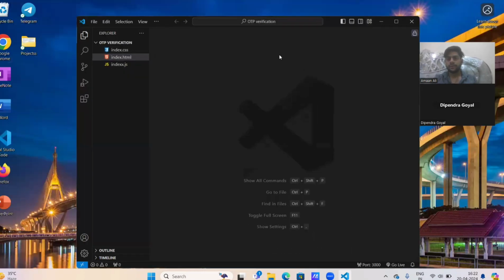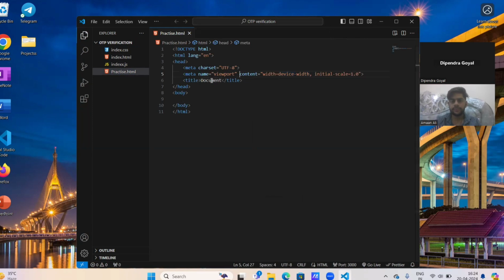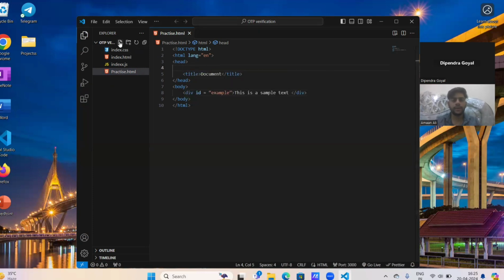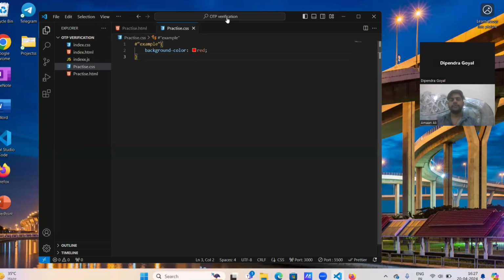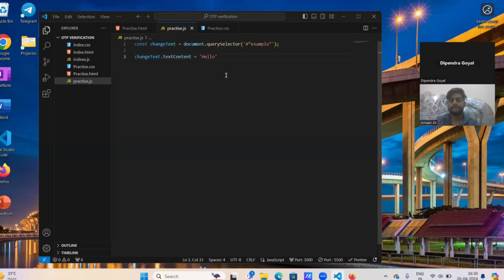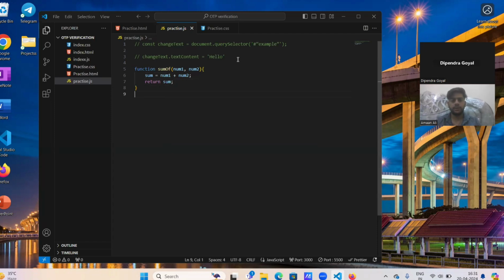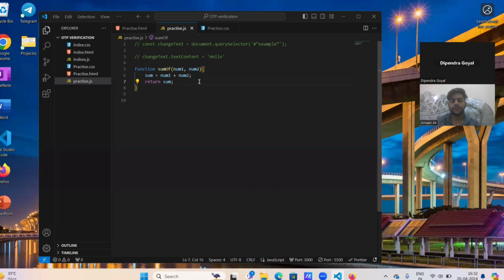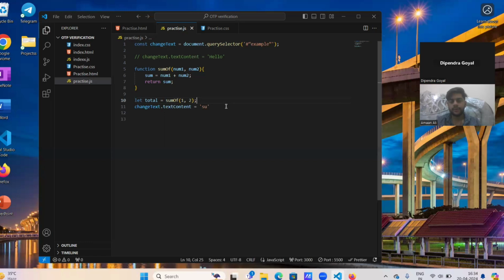How fresher answered all questions | Frontend interview experience (Mock)| HTML, CSS and JavaScript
The video covers:
front end interview mock
front end developer interview questions
html css JavaScript mock interview
html css JavaScript interview questions
fresher interview questions and answers
TCS interview questions and answers
JavaScript interview
HCL interview experience

NOTE: This video is for learning, especially for students who don't know much about interviews. It's a mock interview by our team to show how big tech companies do their interviews.